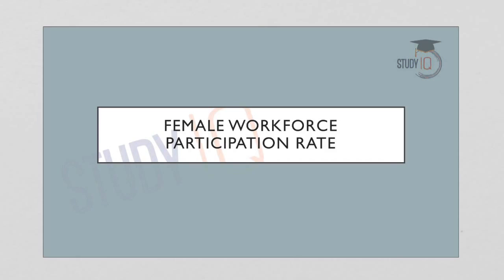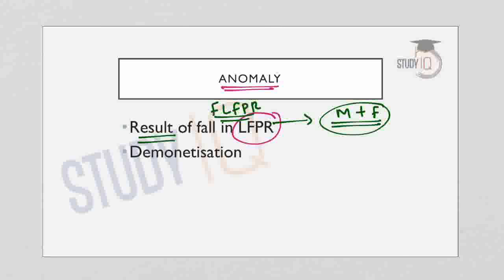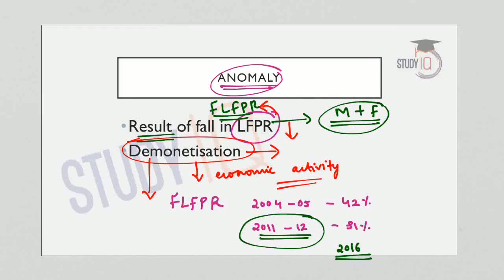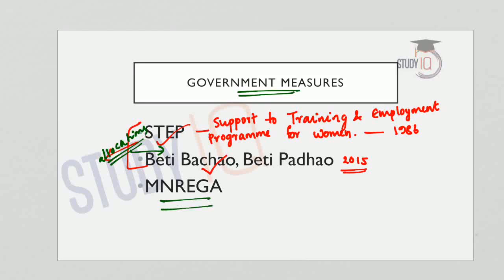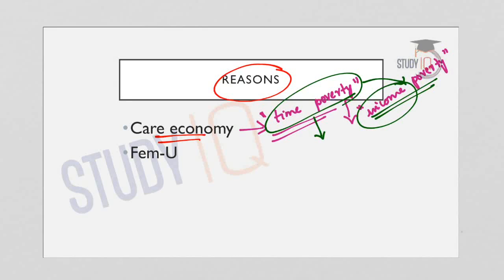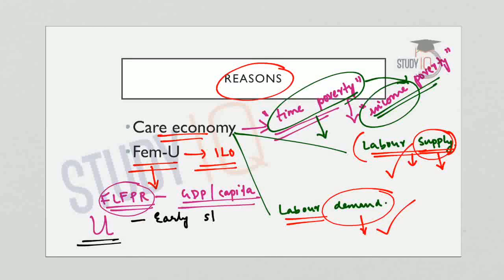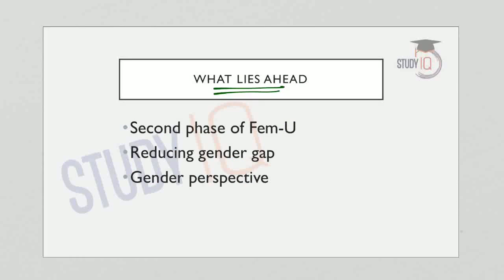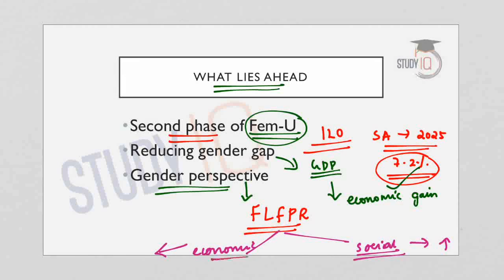Decline in Female Workforce Participation in India, Fall in FLFPR despite many supportive programs